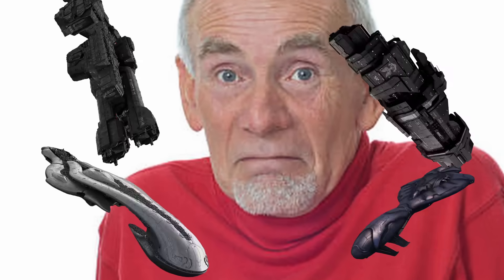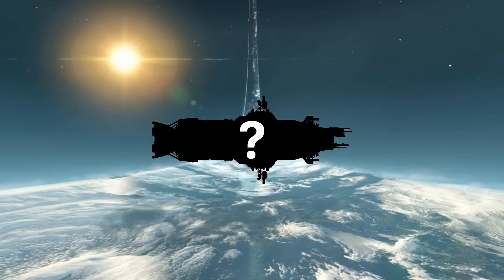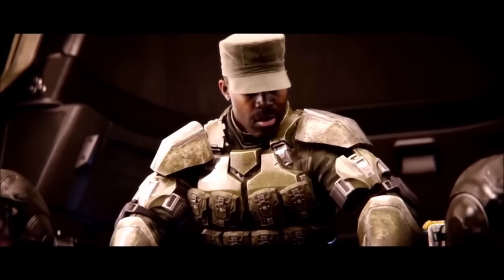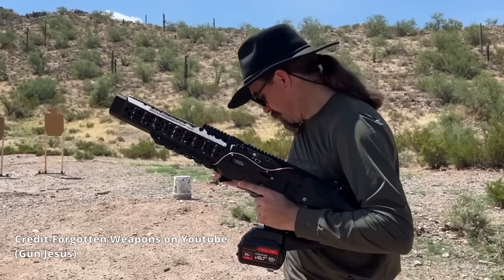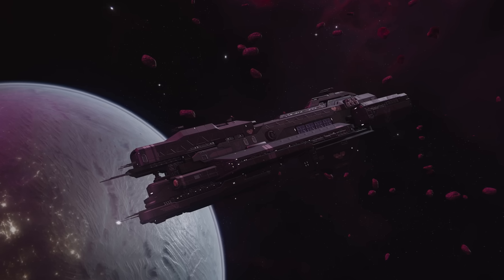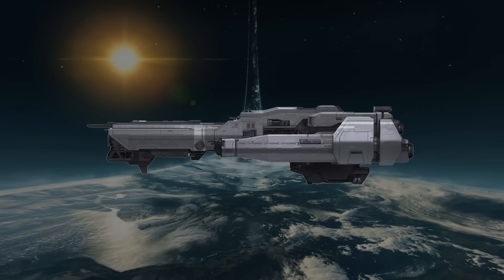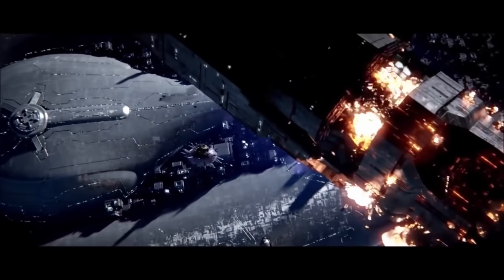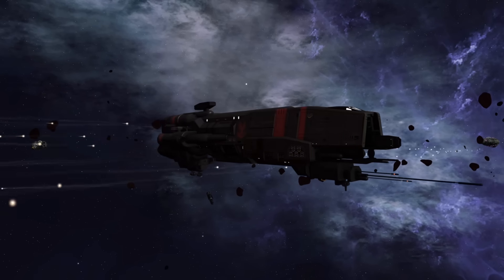Corvettes of the UNSC || Halo Ship Breakdown(s)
A large amount of the artwork used in this video was created by Chokepoint Games, creators of the Sins of the Prophets and Dawn of the Reapers mods for the space real-time strategy game Sins of a Solar Empire: Rebellion, as well as Operation: Homefront, Evolutions: RTS Evolved, and Far Isle, all Halo-themed mods for Homeworld: Remastered, Command & Conquer 3: Tiberium Wars, and Arma 3, respectively.

Chapters:
01:22 - Patrol Craft
01:44 - Sharpfin-Class Escort Corvette
02:44 - Mako-Class Corvette
05:57 - Gladius-Class Heavy Corvette
08:35 - Scholte-Class Missile Corvette
10:28 - Lancer-Class Fast Attack Corvette
12:40 - Gao Ministry of Protection Patrol Corvette
14:12 - Known/Named Corvettes
15:33 - Thoughts